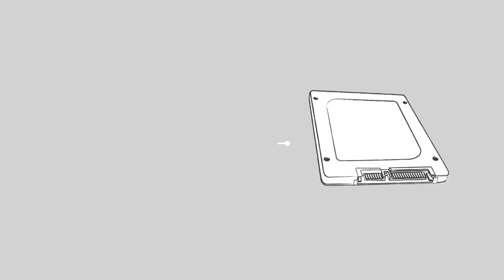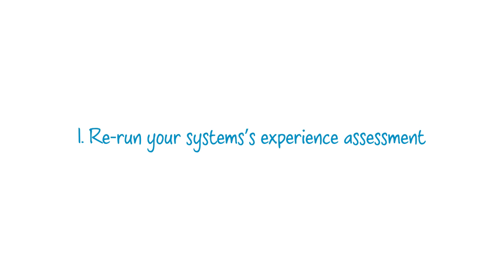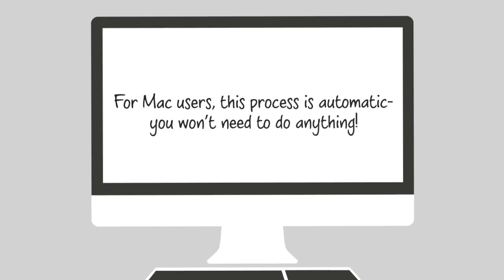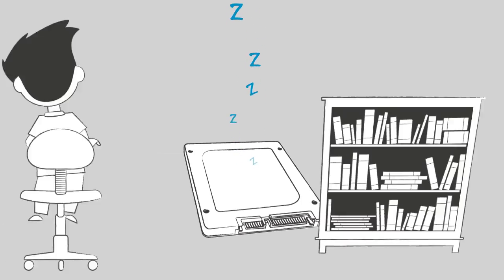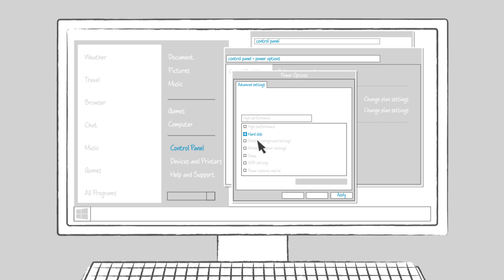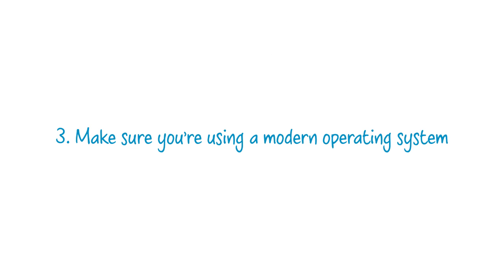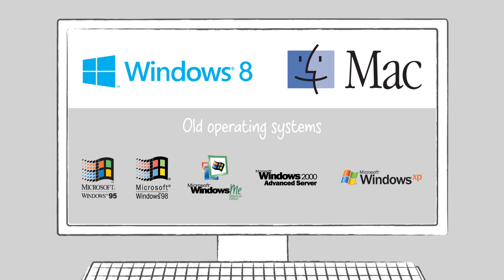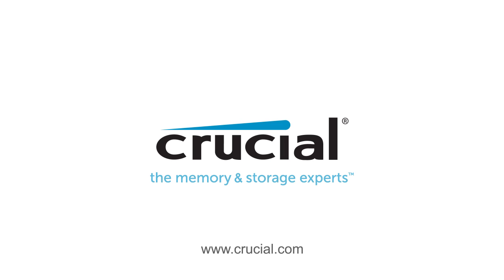Tips and Tricks for Using an SSD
Learn how to improve the performance of your SSD with these easy tips and tricks from the experts

A Crucial SSD delivers a complete system transformation and nearly instant access to data. To get even more out of your SSD, here are three quick things you can do to maximize its capabilities.

1. Re-run your system’s experience assessment. This is important to do because it helps your computer recognize and anticipate the full throttle of a Crucial SSD. For Mac users, this process is automatic – you won’t need to do anything!

For PC users, go to Start, right click on Computer, choose Properties, then click on the Windows Experience link. Next, click “re-run the assessment.”

2. Make sure your SSD doesn’t go into sleep mode. To do this, you’ll need to manually adjust your system’s preferences, otherwise your SSD will turn off when your computer enters sleep mode. This isn’t a good thing. For SSDs, idle time is productive time – it’s when functions like Active Garbage Collection are able to clean up used data cells.

To make sure your SSD doesn’t go into sleep mode, PC users can go to Control Panel, click Hardware and Sound, then Power Options, then Change Plan Settings, then select Change Advanced Power Settings. On this menu, check the “+” box next to the hard disk field and make sure the setting reads: “Never.” Then click Apply. Now, the SSD will never enter sleep mode.

For Mac users, this process is a bit easier. Just go to System Preferences, then Energy Saver, then make sure the box “Put the hard disk(s) to sleep when possible” is unchecked.

3. Make sure you’re using a modern operating system. Pre-2006 operating systems were designed before SSDs went mainstream, so they aren’t able to take advantage of an SSD’s full performance gains.